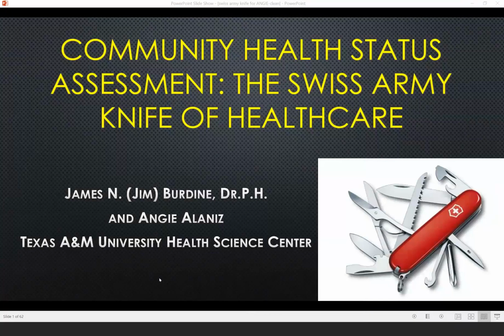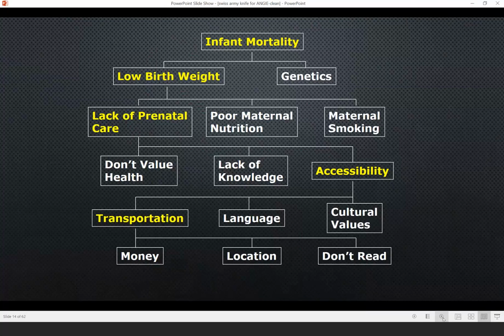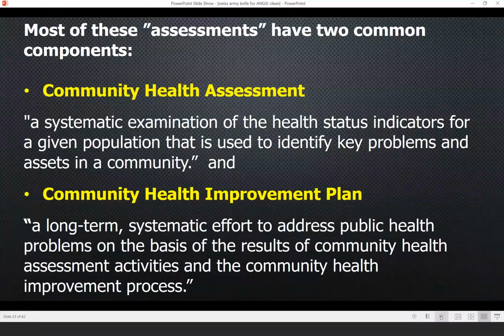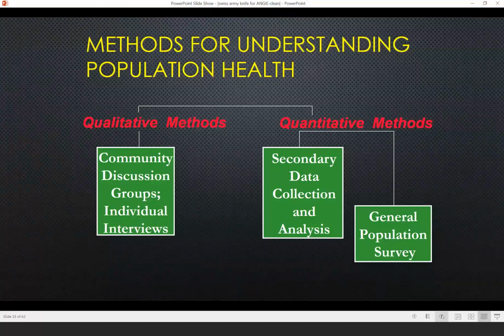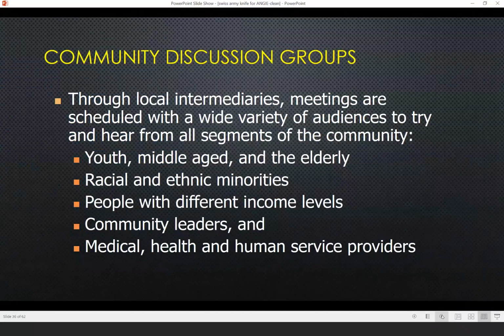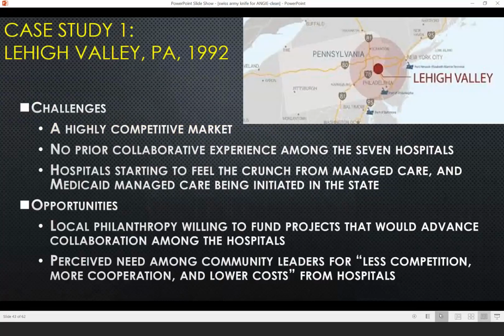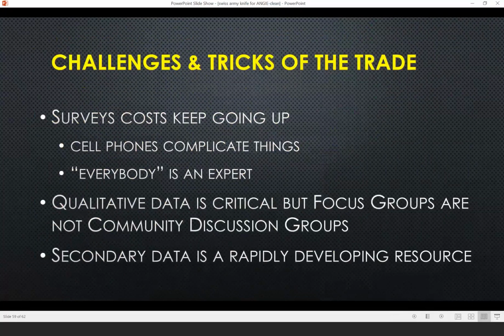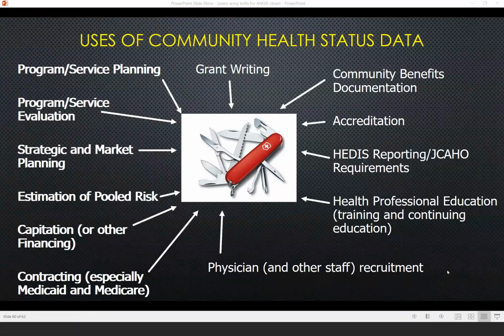Community Needs Health Assessments